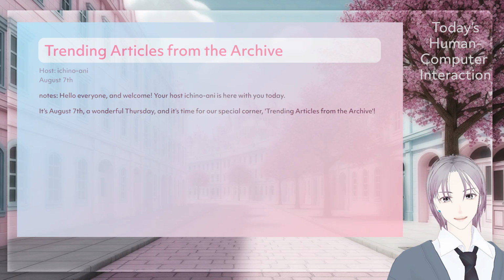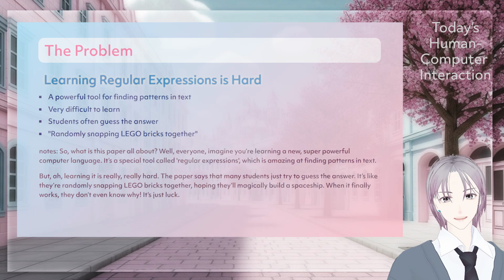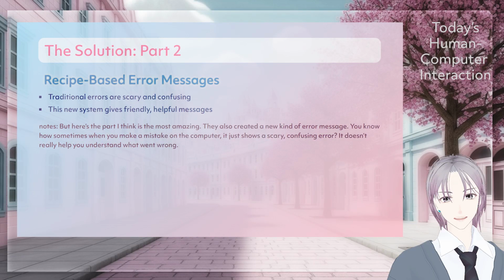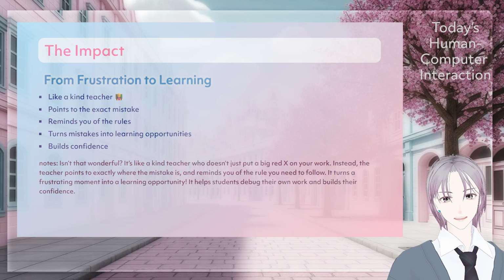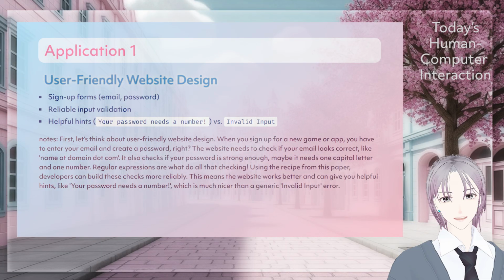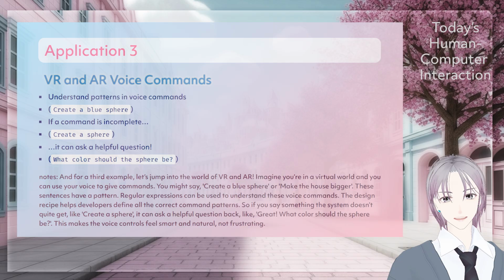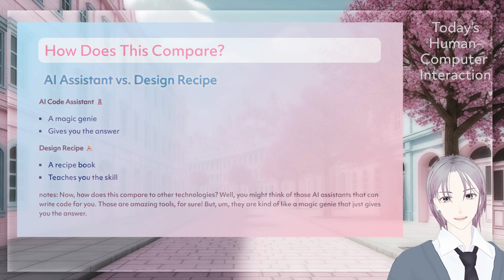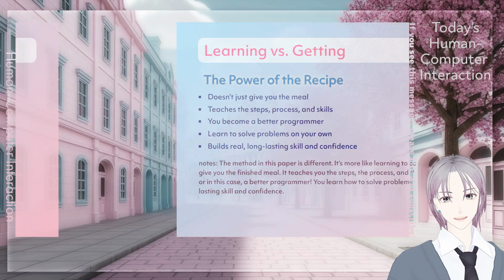Master Regular Expressions with This "Recipe"! (HCI Breakthrough)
Join ichino-ani in this episode of 'Trending Articles from the Archive' as we dive into a fascinating paper in Human-Computer Interaction (HCI)! Today's focus is "A Design Recipe and Recipe-Based Errors for Regular Expressions."

Learning regular expressions (regex) can be notoriously difficult, often leaving students frustrated and guessing. But what if there was a simple, step-by-step "recipe" to guide you? And what if error messages were actually helpful, like a kind teacher pointing out exactly where you went wrong?

Discover how brilliant researchers developed a "design recipe" and intelligent error messages that transform the frustrating process of learning complex programming tools like regular expressions into a confident, structured learning experience. This innovative approach helps students build confidence, debug their own work, and turn mistakes into powerful learning opportunities.

Learn how these concepts could apply to everyday technology, from user-friendly website sign-ups to more intuitive software. If you're interested in HumanComputerInteraction, RegularExpressions, ProgrammingEducation, CodingTips, Debugging, or UserExperience, this video is for you!